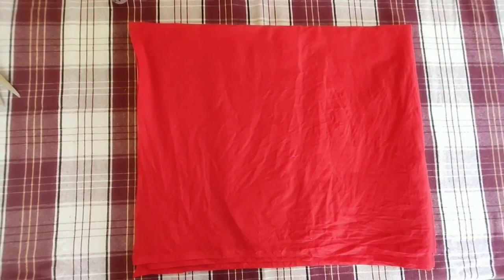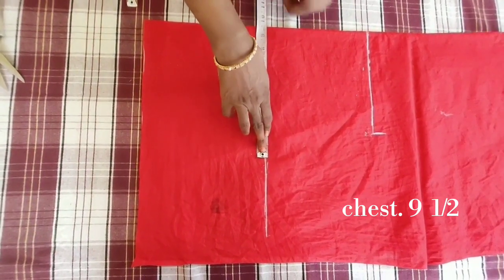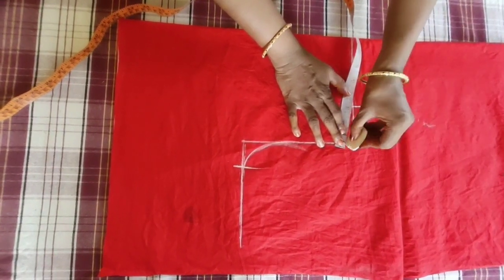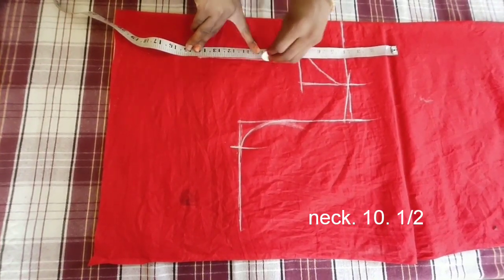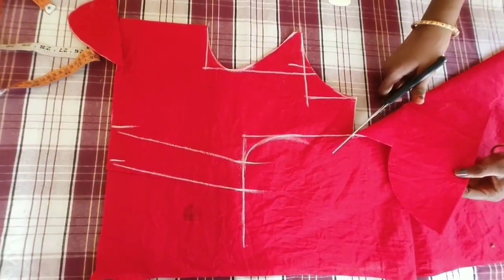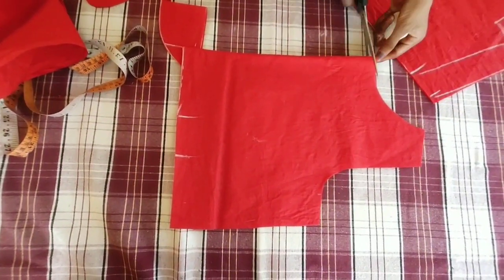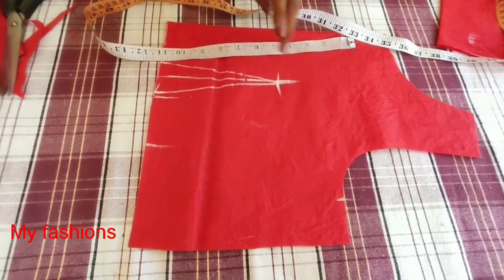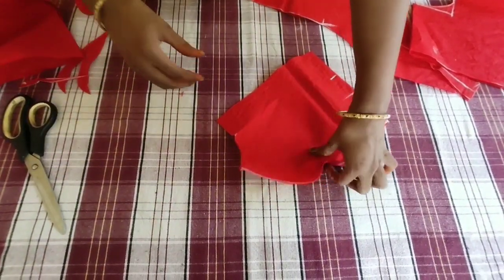బోట్ నెక్,ప్రిన్సెస్ కట్,డ్రాప్ నెక్ బ్లౌజ్ కట్టింగ్//boat neck princesscut dropneck blouse cutting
My fashions

In easy method